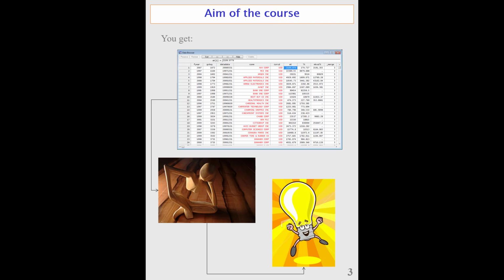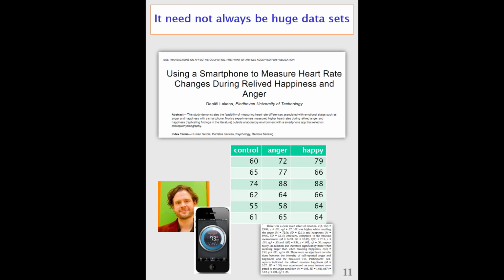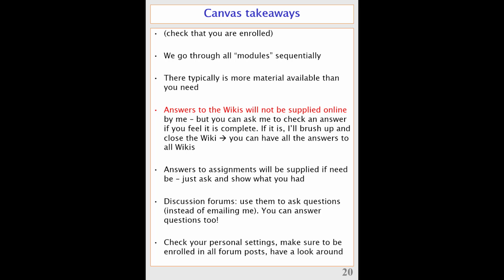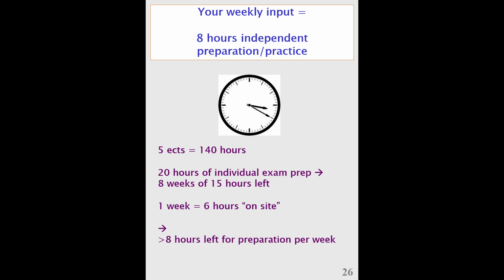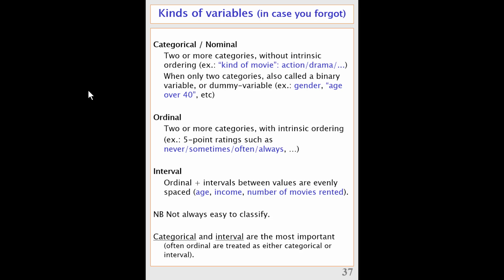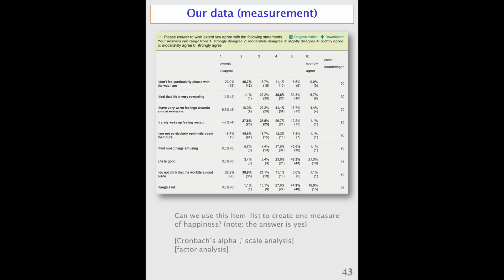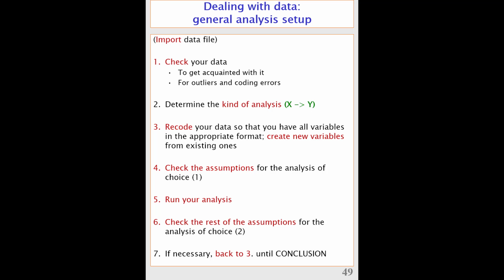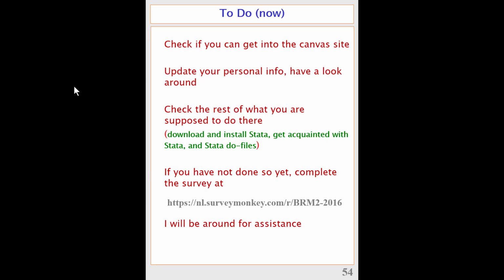BRM2 Nov16 2016 Intro